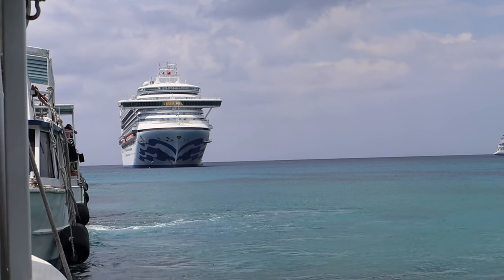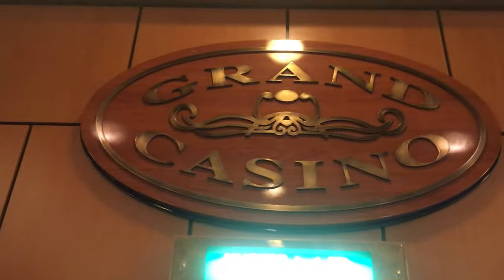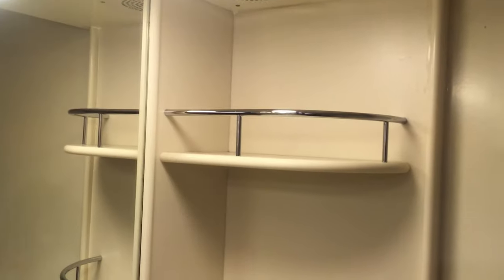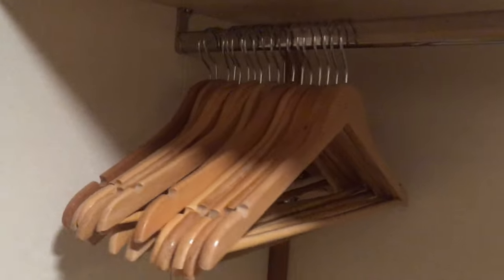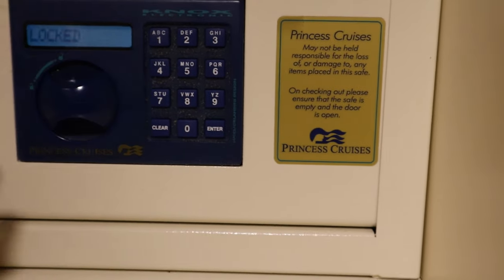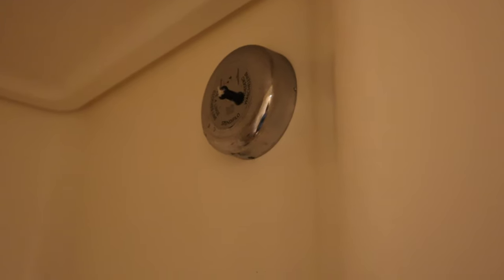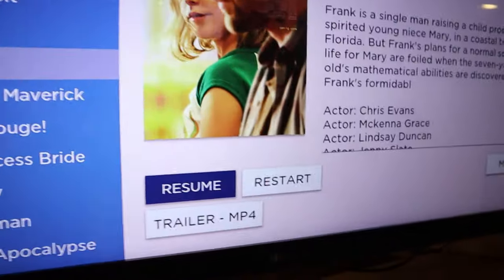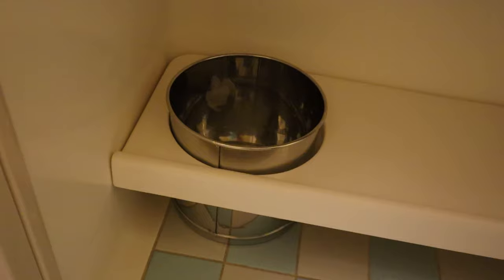Caribbean Princess Inside Stateroom Tour AND We Found A Hidden Electrical Outlet!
@backroadstourist stayed in an inside cabin on the Caribbean Princess. Here's a tour of the interior stateroom as well as where we found a hidden power outlet!